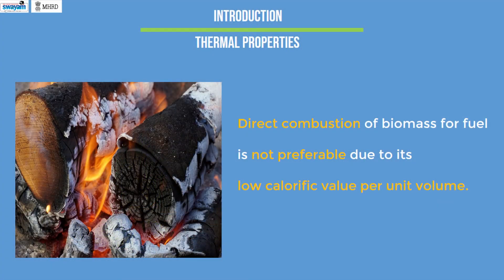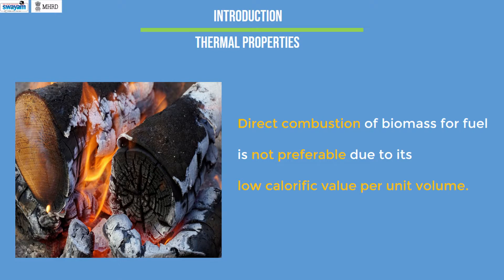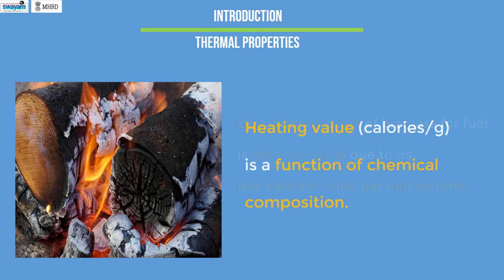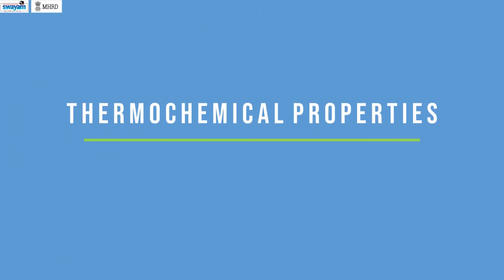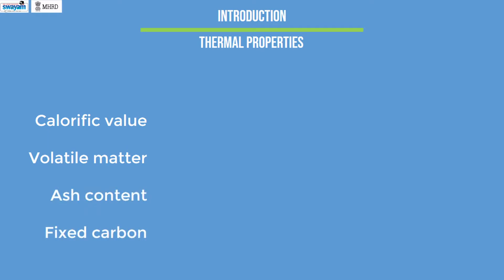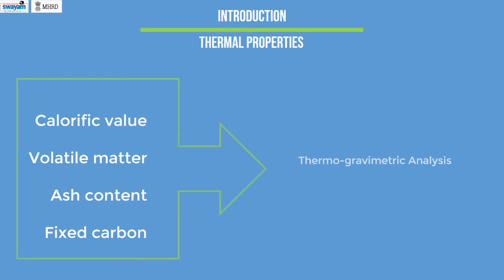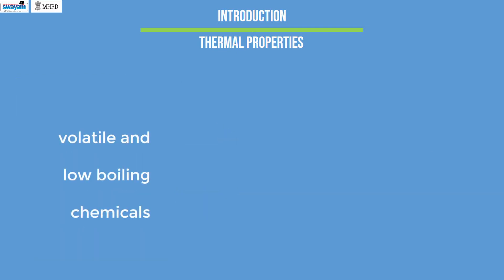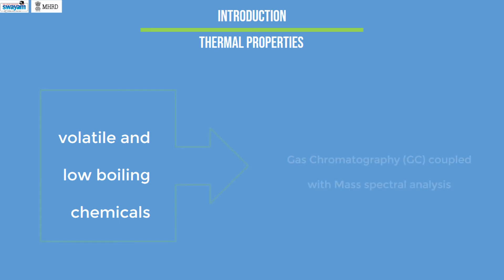bmc m24 2 introduction